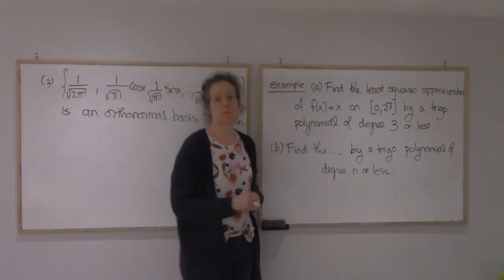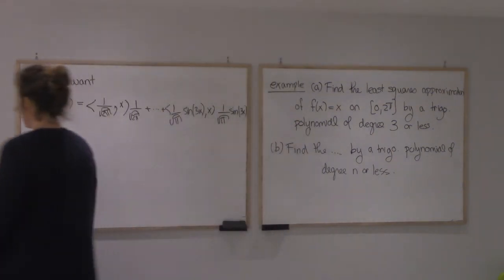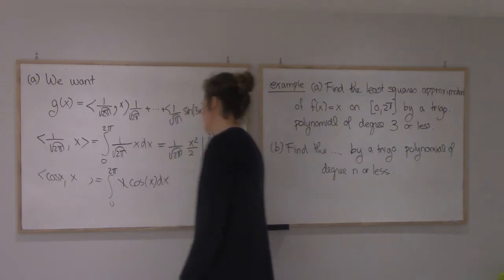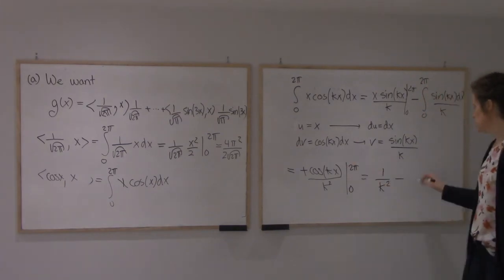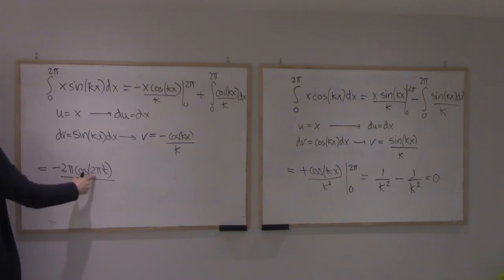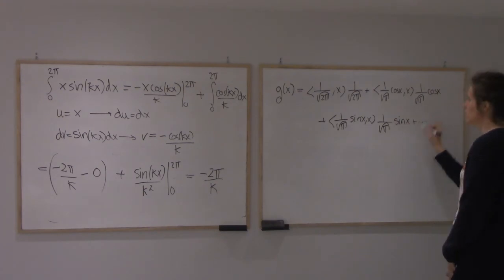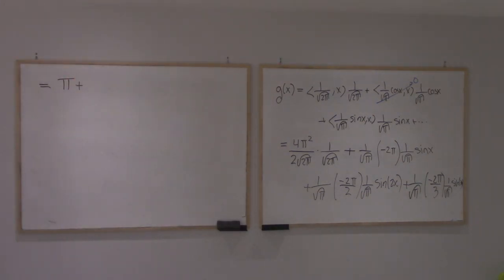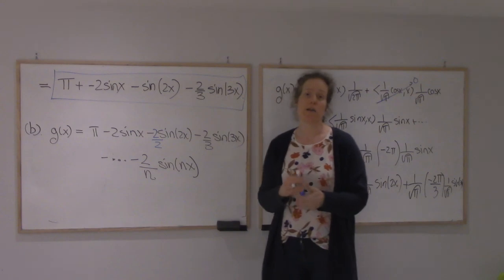14.9 Least squares. Example of approximation using trigonometric polynomials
Video 9 of the section on least squares.

- Find the trigonometric polynomial which is the best approximation to f(x)=x.